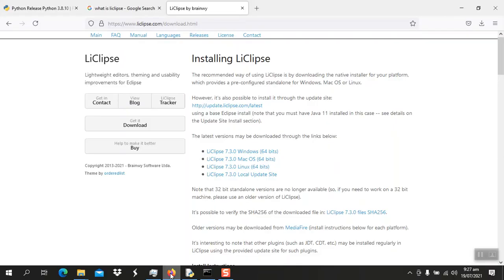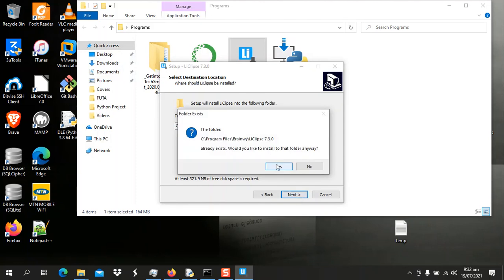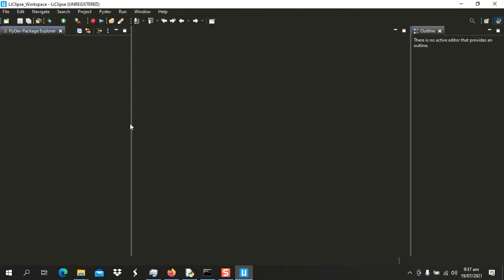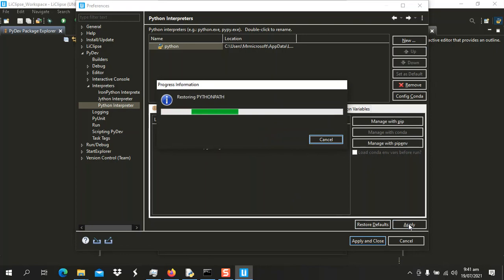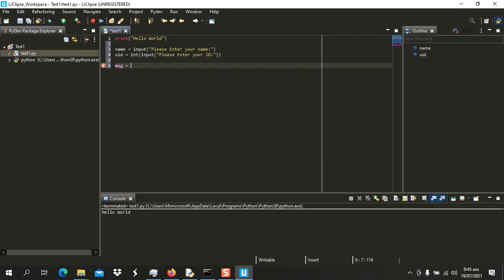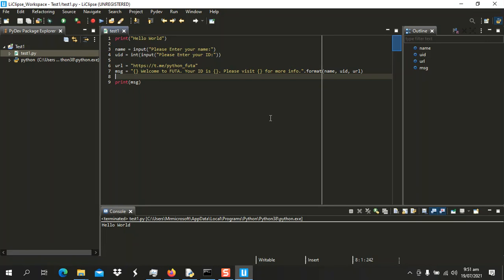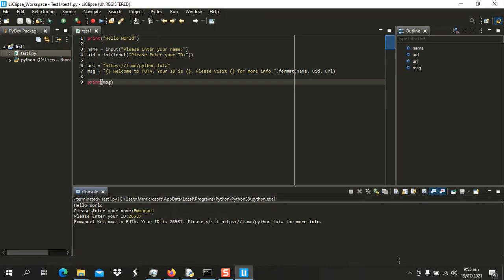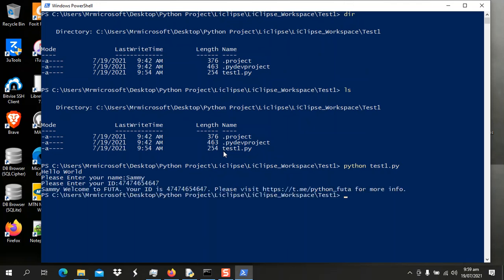Installing LiClipse Python IDE and Getting started with using it for python programming.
In this Video you will learn how to install the LiClipse (Light Eclipse) IDE for Python. You will also learn how to configure the IDE and write your first Python program using this IDE. This tutorials is based on Windows 10